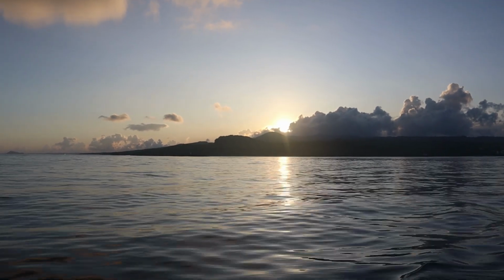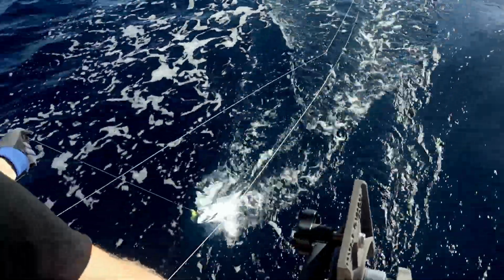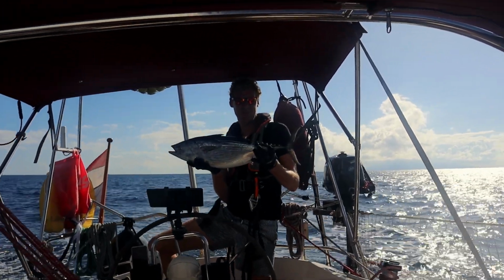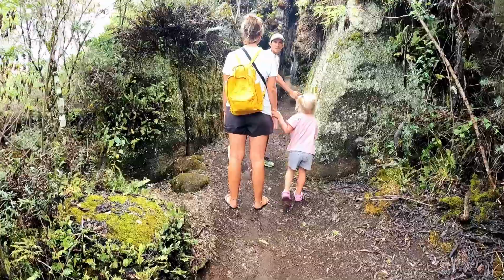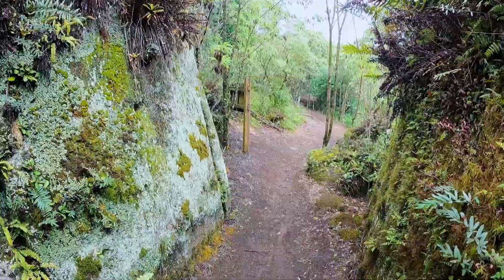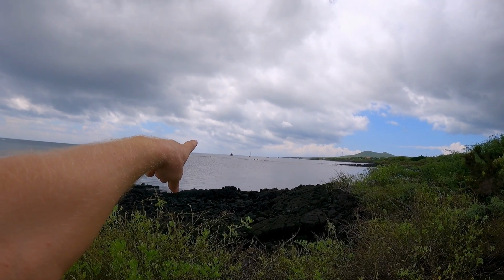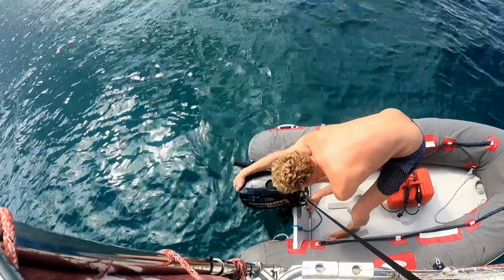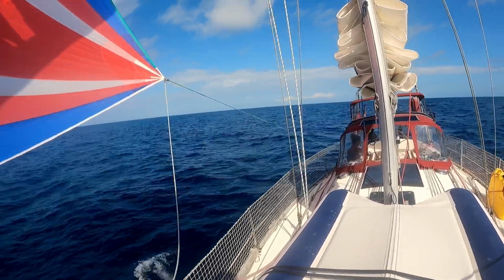Caught a fish without fishing - Sailing the GALAPAGOS islands - Marine life everywhere! - ep 63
We see so much Marine LIfe whilst sailing the galapagos islands. It is amazing, turtles, tuna, mahi mahi, Jumping Manta Ray´s and even Whales next to our boat!
Marine life everywhere it is very nice sailing in between the galapagos islands.

*episode 63*

00:00 Intro
00:59 Heading to Isla Floreana
01:24 Big fish on the line
07:37 Exploring Floreana
14:52 Was it worth it?
16:17 Sailing with wild life
19:29 Thanks to our supporters

Or if you want to support us just one more time you can do so with this link:

This channel will be all about sailing, refit a sailboat, sailing with a child (toddler), planning to sail the world, crossing the Atlantic ocean, the Pacific ocean and of course our life when we are cruising around the world on our tiny sailboat.